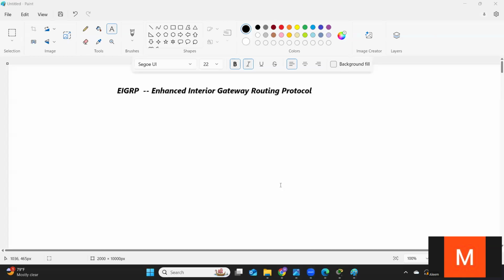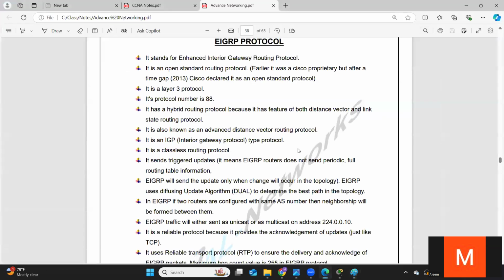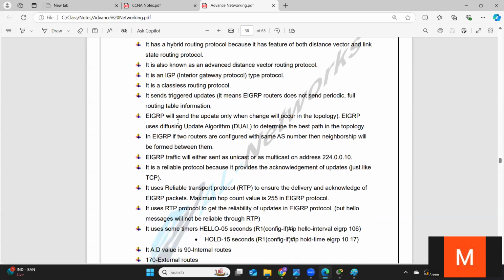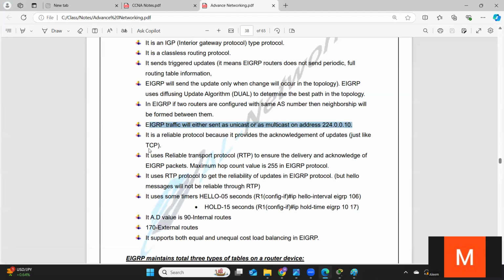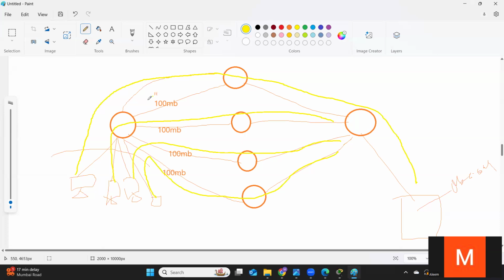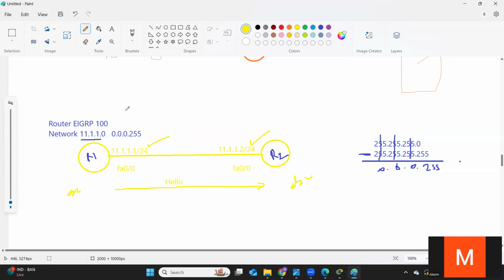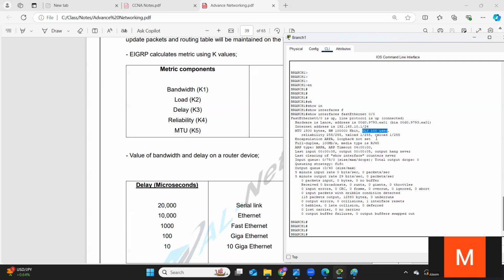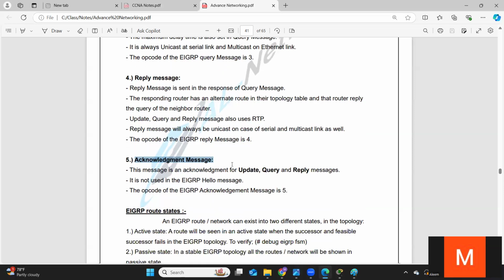How EIGRP protocol will work, Enhanced Interior Gateway Routing Protocol explanation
It stands for Enhanced Interior Gateway Routing Protocol.
It is an open standard routing protocol. (Earlier it was a cisco proprietary but after a
time gap (2013) Cisco declared it as an open standard protocol)
It is a layer 3 protocol.
It's protocol number is 88.
It has a hybrid routing protocol because it has feature of both distance vector and link
state routing protocol.
It is also known as an advanced distance vector routing protocol.
It is an IGP (Interior gateway protocol) type protocol.
It is a classless routing protocol.
It sends triggered updates (it means EIGRP routers does not send periodic, full
routing table information,
EIGRP will send the update only when change will occur in the topology). EIGRP
uses diffusing Update Algorithm (DUAL) to determine the best path in the topology.
In EIGRP if two routers are configured with same AS number then neighborship will
be formed between them.
EIGRP traffic will either sent as unicast or as multicast on address 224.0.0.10.
It is a reliable protocol because it provides the acknowledgement of updates (just like
TCP).
It uses Reliable transport protocol (RTP) to ensure the delivery and acknowledge of
EIGRP packets. Maximum hop count value is 255 in EIGRP protocol.
It uses RTP protocol to get the reliability of updates in EIGRP protocol. (but hello
messages will not be reliable through RTP)
It uses some timers HELLO-05 seconds (R1(config-if)ip hello-interval eigrp 106)
• HOLD-15 seconds (R1(config-if)ip hold-time eigrp 10 17)
It A.D value is 90-Internal routes
170-External routes
It supports both equal and unequal cost load balancing in EIGRP